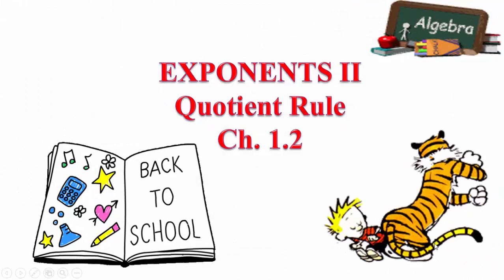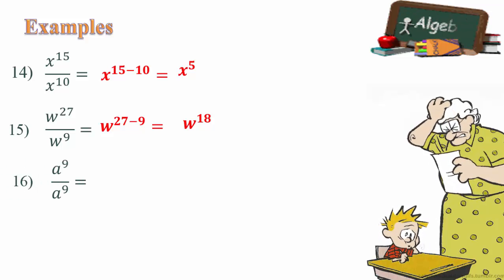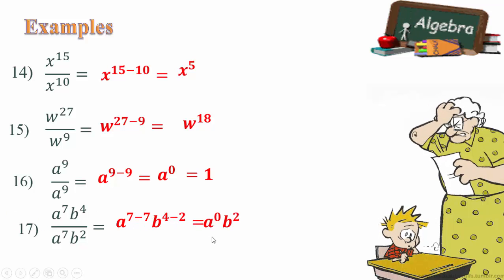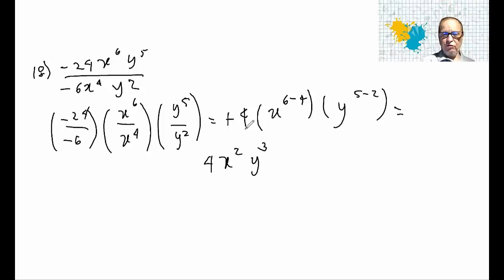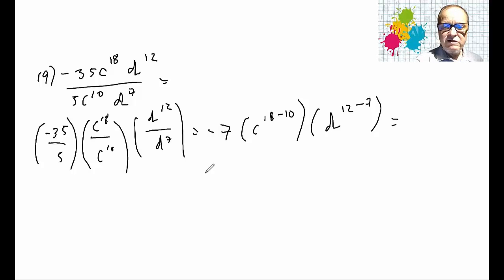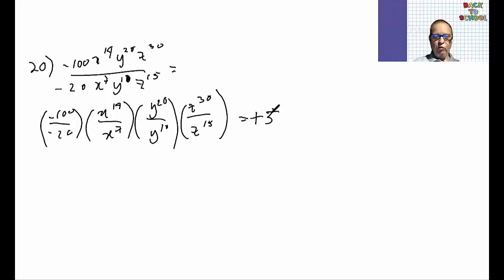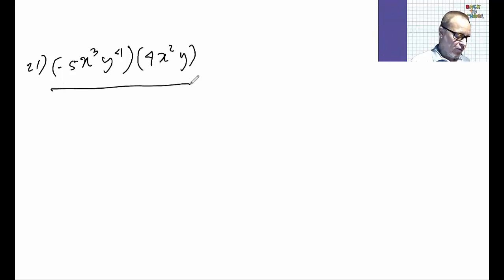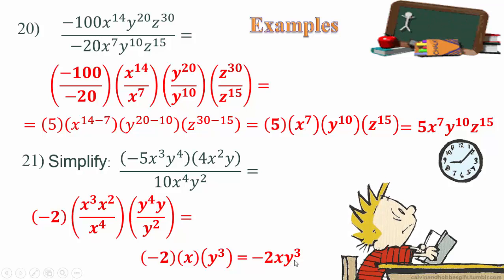Chapter 1 Exponents 2